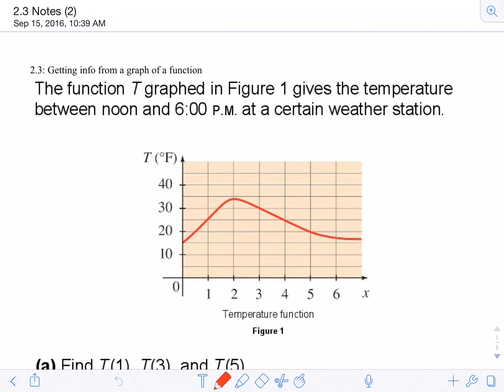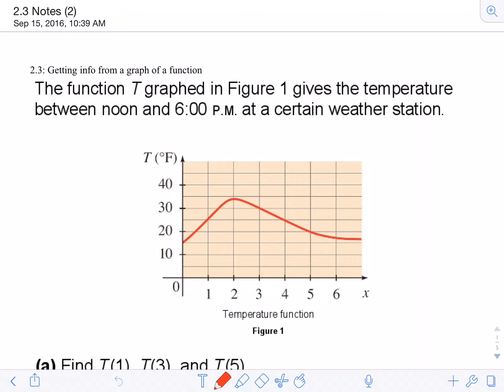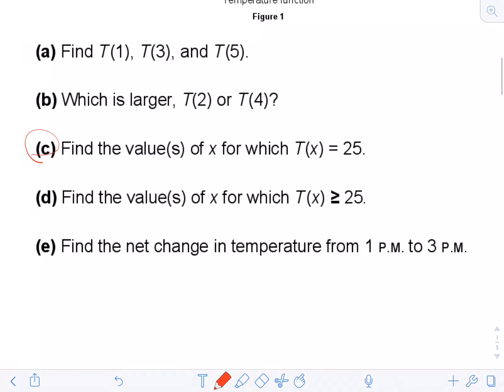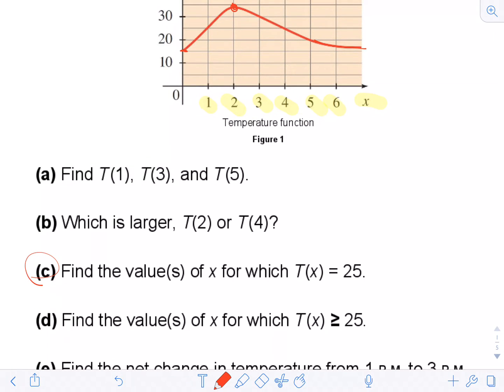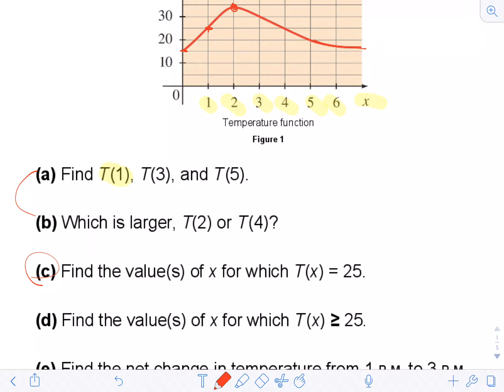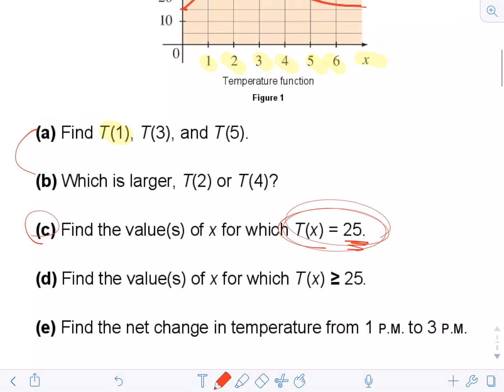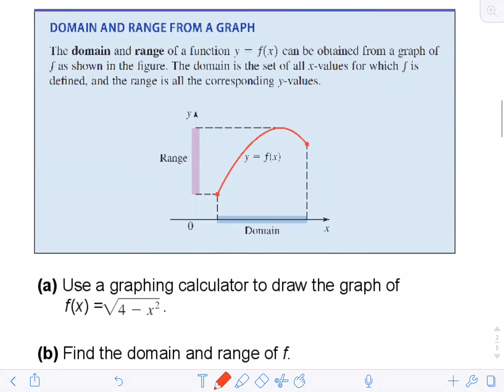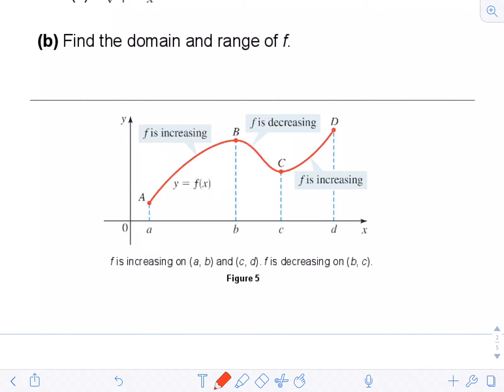2 3 Video